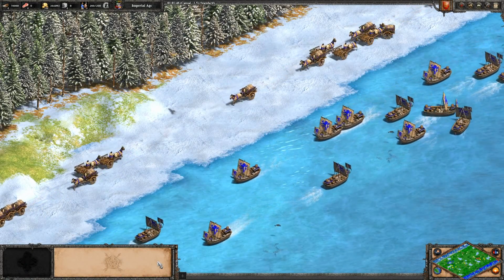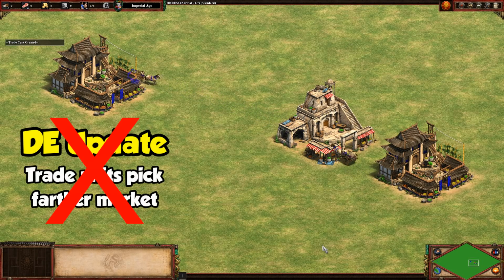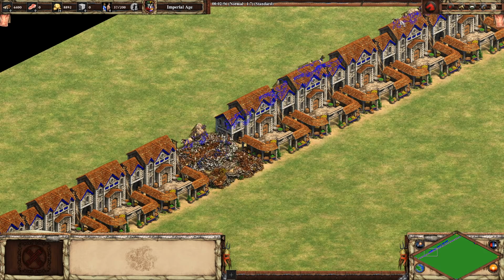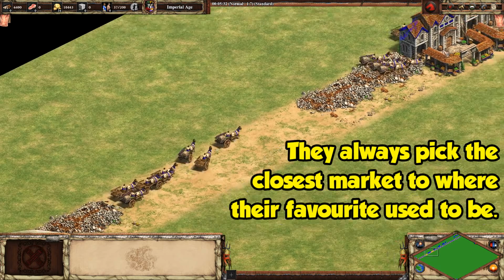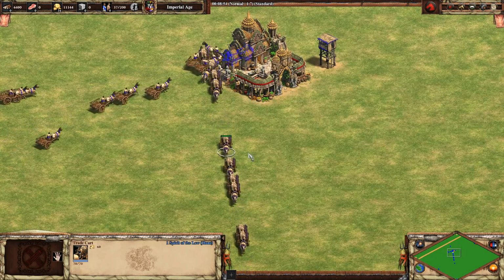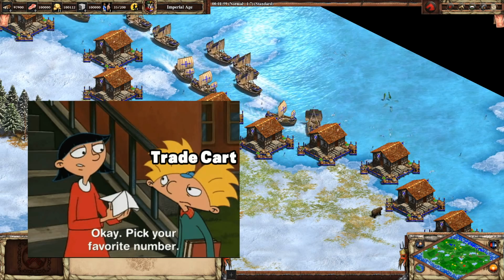DE trade units don't always pick the longest route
Trade unit choice of markets is more complicated than I thought!

Game: Age of Empires 2 Definitive Edition, with Forgotten Empires, African Kingdoms, Rise the Rajas, and Last Khans expansions